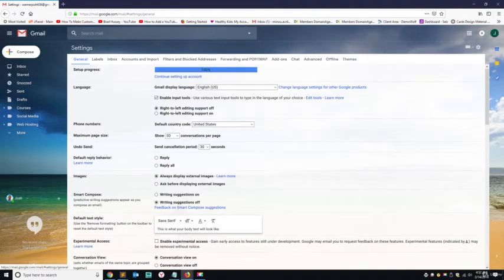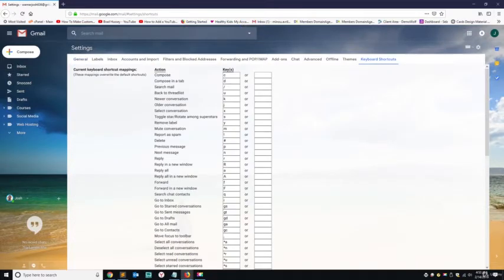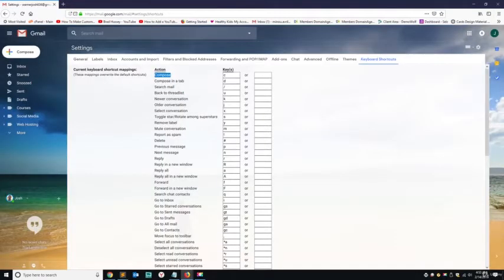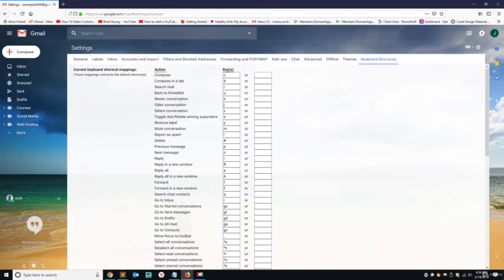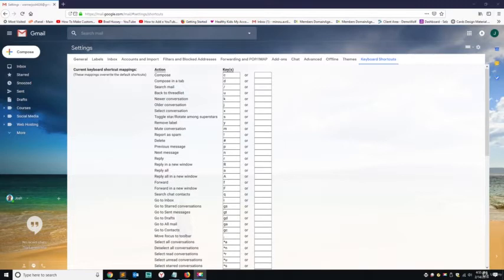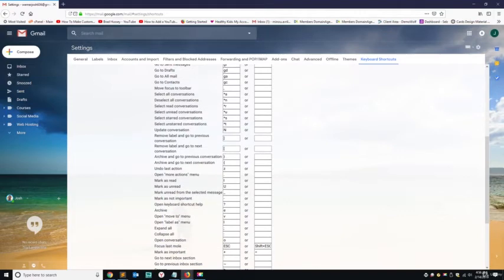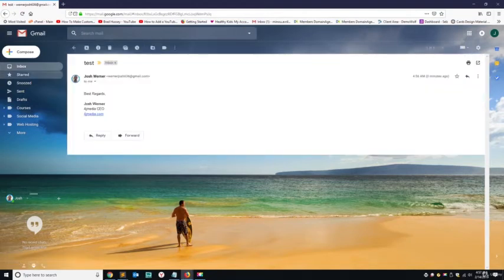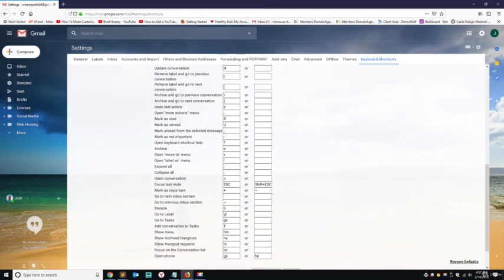#12 Keyboard Shortcuts || Learn Gmail